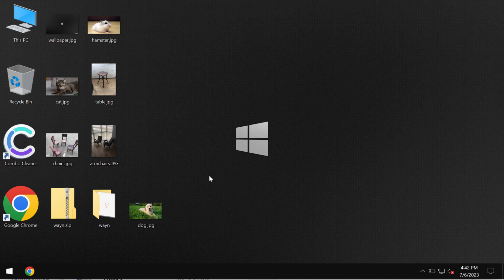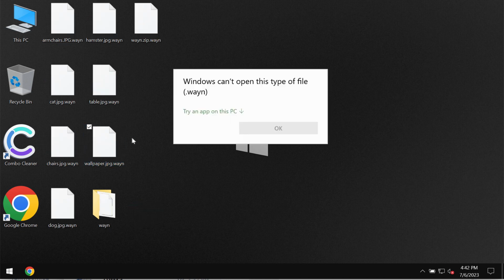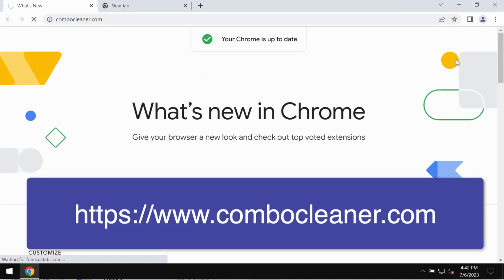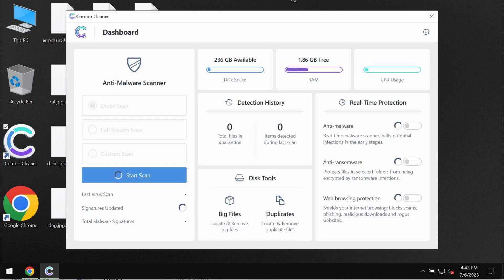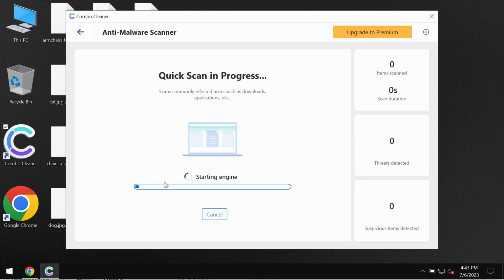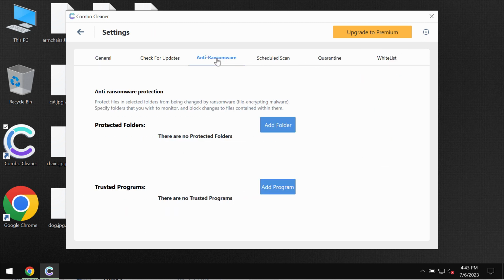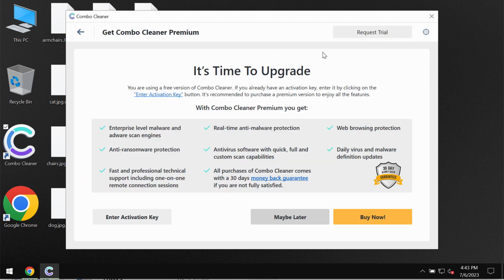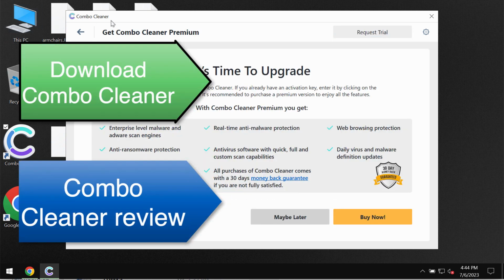Wayn ransomware removal [.Wayn file virus].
Wayn is a new ransomware from the DJVU family. This ransomware encrypts files and appends a special .Wayn extension to the filenames. Hence, it's not possible to use the files anymore. The ransomware then tells the victims to pay a special ransom for file restoration ($980). Yet, paying the ransom is not a good idea. This doesn't guarantee the file restoration. If you pay the ransom you may simply waste the funds. Don't pay it! Get rid of this file virus with Combo Cleaner Antivirus via the official and thus get your data always protected with its help in the future.

More information about this threat can be found in this detailed guide

Quotation from the ransom note is below:
QUOTE
ATTENTION!
You can get and look video overview decrypt tool:
hxxps://we.tl/t-6Dm02j1lRa
UNQUOTE